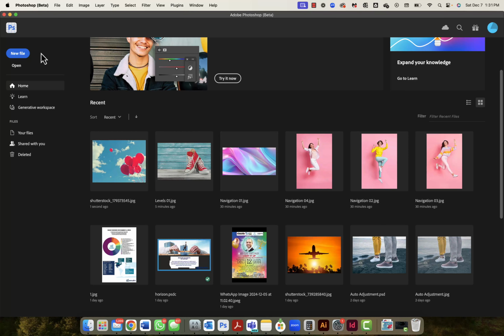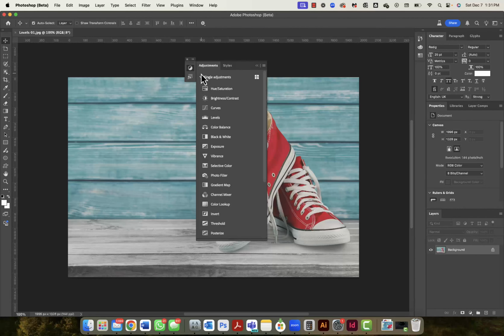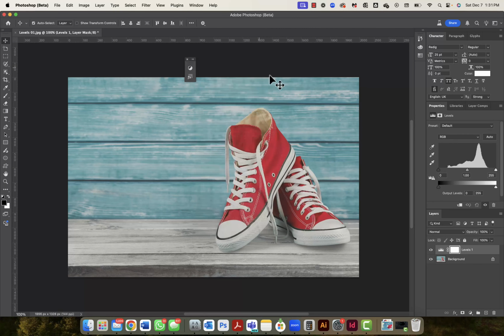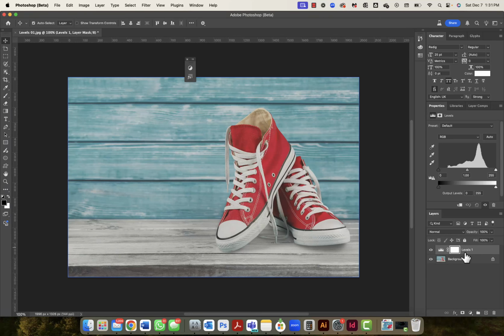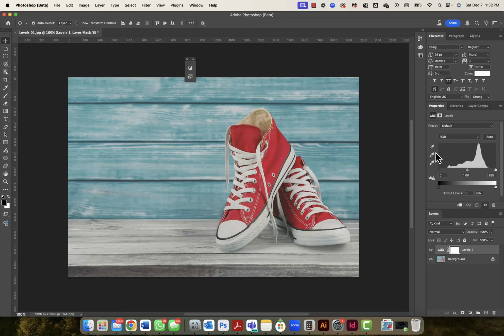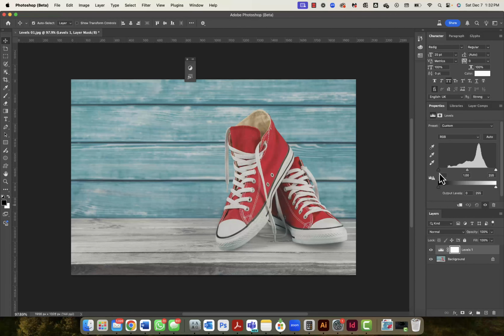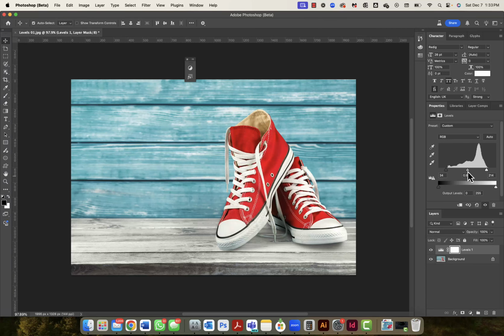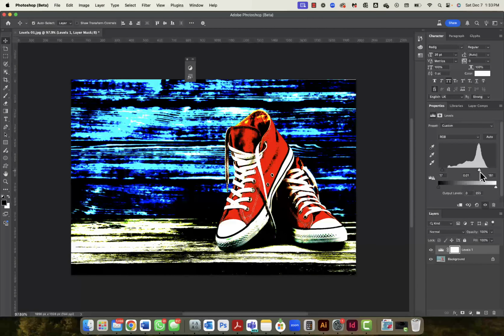Photoshop: How to fix an image using levels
Photoshop Basics: Understanding Layers and Auto Adjustment Features

1. Introduction to Layers and Auto Adjustments
Layers are fundamental to Photoshop; they allow for non-destructive editing.
Auto Adjustment Features include:
Auto Tone
Auto Contrast
Auto Color
These tools help quickly enhance images and provide a basic understanding of layers.

2. Opening a File
Navigate to File → Open.
Locate and open the file layers.jpg in the folder 01 Layers.

3. Viewing and Managing Layers
Ensure the Layers panel is visible:
Go to Window → Check Layers.
Duplicating Layers:
Right-click the Background layer → Select Duplicate Layer.
Rename the duplicated layer (e.g., Auto Tone).
Layer Selection:
The active layer is highlighted in lighter gray.
Selected layers will be edited, while others remain unchanged.

4. Using Auto Adjustment Tools
Auto Tone:
Select the duplicated layer.
Navigate to Image → Auto Tone.
Enhances lighting and shadows automatically.
Auto Contrast:
Duplicate the background layer and rename it (e.g., Auto Contrast).
Go to Image → Auto Contrast.
Improves image contrast quickly.
Auto Color:
Duplicate the background layer and rename it (e.g., Auto Color).
Go to Image → Auto Color.
Adjusts the image's hue and saturation automatically.
5. Layer Visibility and Organization
Eye Icon:
Click the eye icon next to a layer to toggle its visibility.
Use this to compare adjustments with the original layer.
Layer Order:
Drag layers up or down in the Layers panel.
The top layer is displayed first, blocking layers beneath.
6. Unlocking and Renaming the Background Layer
Double-click the Background layer to rename and unlock it.
Renaming removes the lock, enabling full editing capabilities.
7. Best Practices for Auto Adjustments
Each auto adjustment tool serves different purposes:
Auto Tone: Adjusts tonal range.
Auto Contrast: Enhances contrast.
Auto Color: Adjusts hue and color balance.
The effectiveness depends on the image.
Useful for quick edits (e.g., social media, galleries) without in-depth retouching.
8. Saving Your Work
When layers are added, the file must be saved as a .PSD:
Go to File → Save.
Rename the file (e.g., layers.psd).
Maximize Compatibility ensures the file is accessible in older Photoshop versions.
.PSD files preserve layers for future edits but are larger in size.
9. Key Takeaways
Layers allow non-destructive editing and flexibility in adjustments.
Auto Adjustment tools are great for quick fixes.
Saving as .PSD ensures you can revisit and refine edits later.